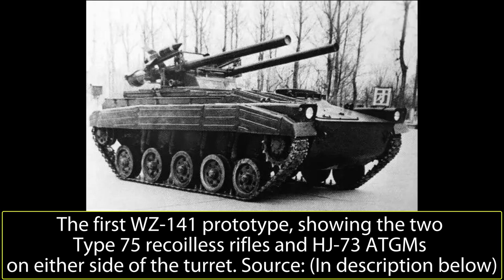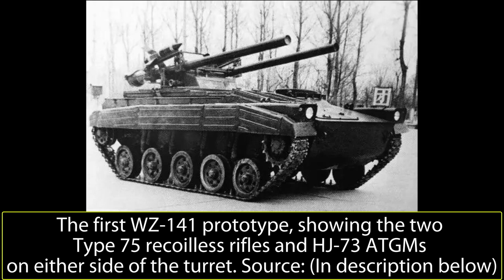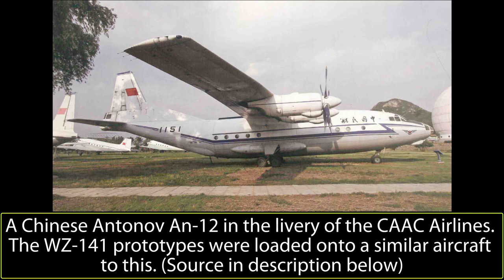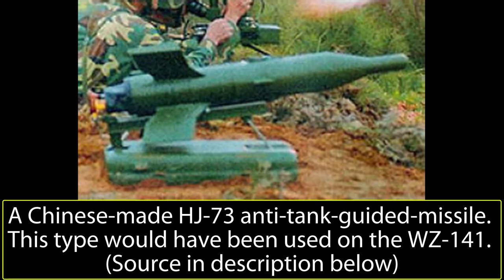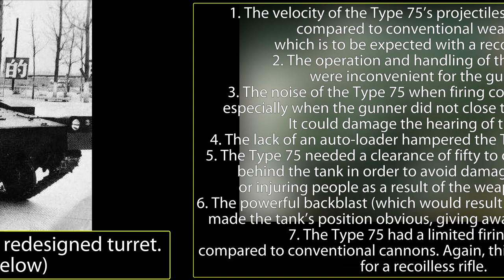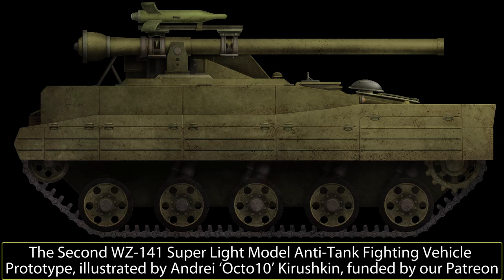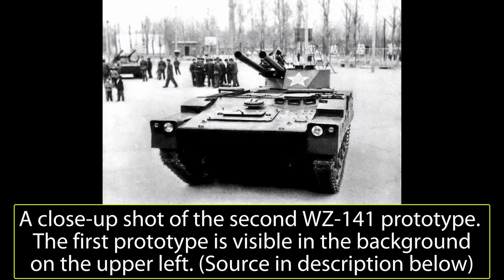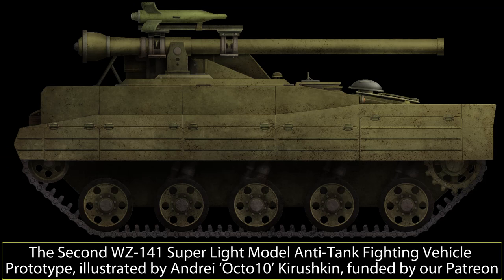Flying Dragon | WZ-141 Super Light Model Anti-Tank Fighting Vehicle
The WZ-141 was a light airborne tank destroyer project undertaken by the People’s Republic of China in the later years of the Cold War. Anti-Soviet sentiment was strong in China in the late 1960s as a result of the Sino-Soviet Split and the Cultural Revolution. By 1970, tensions had reached an all-time high between the two Communist leviathans. The Zhenbao Island Border Incident of 1969 had resulted in the clash between the two forces and had both sides preparing to go to war with each other.

This US-based website offers some simple/fast at-a-glance tools to help people get a quick idea of their core mortgage payments, but our most popular page on the site is our advanced calculator which lets people see the full cost of ownership inclusive of PMI, HOA, insurance and other costs of ownership. If you are looking to buy a house, check it out!

Sources:
程刚毅 . “中国空降战车研制秘闻：1980 年研制出样车.” 中华人民共和国国防部, 中华人民共和国国防部, 28 May 2014

孔凡清 , 将言 . “飞向蓝天的探索—我国试制的WZ141履带式超轻型反坦克实驻性战车.” 坦克装甲车辆, vol. 3, 中国北方车辆研究所, 2007, pp. 5–11.

孔凡清 , 将言 . “ 揭秘中国超轻型反坦克战车：装两门105无坐力炮.” China.com, 27 Sept. 2013.

河東三叔 . “時速80公里，70年代研製的中國版雙炮管「天啟」坦克.” 每日頭條, 22 July 2019.

Andrew, Martin Kenneth. “Tuo Mao: The Operational History of the People’s Liberation Army.” Bond University, 2008.

Image sources:
坦克装甲车辆
中国飞机全书: 第二卷
CCTV 7: 军事，农业
环球防务
坦克装甲车辆
坦克装甲车辆
坦克装甲车辆

An article by Leo Guo
Narrated by Stan Lucian
Edited by Big Turn
Sound edited by Gabe